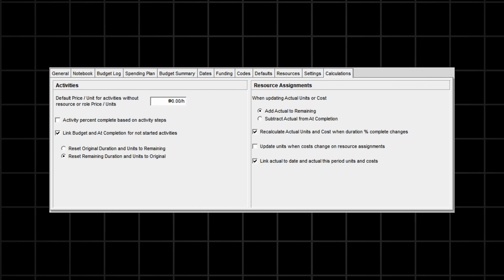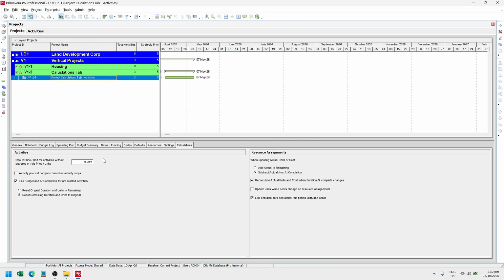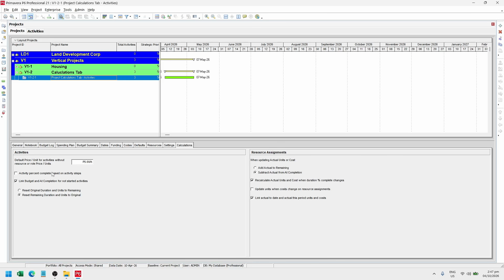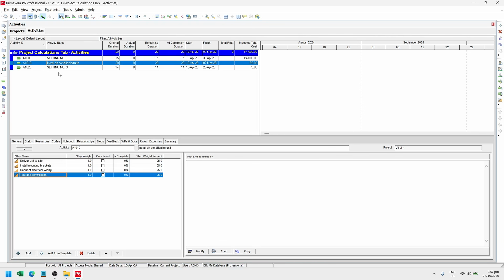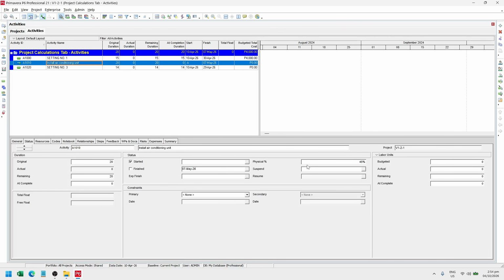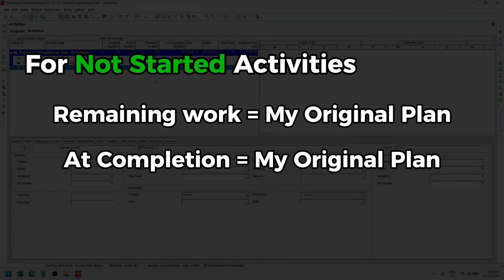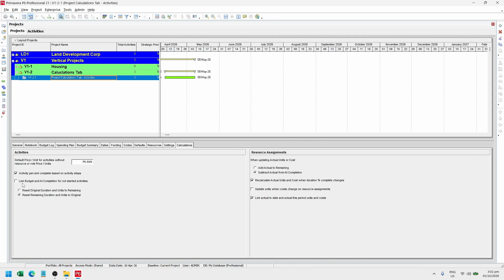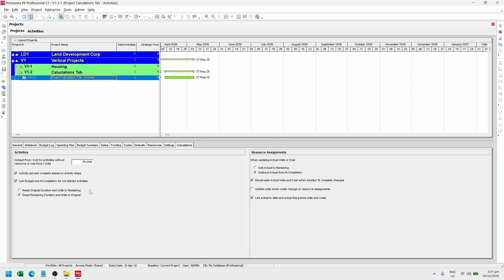Primavera P6 Project Calculations Tab: Activity Settings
✅ No Primavera? No problem! create your schedule in excel ➡️

In this Primavera P6 tutorial, we’ll explore the Project Calculations Tab with a focus on Activities calculations and how these settings affect your schedule updates.

You’ll learn how activity steps work, how progress is calculated, and how planned, remaining, and at-completion values are connected. I’ll also share the setup I personally find most logical when managing projects in Primavera P6.

This video is ideal for anyone involved in project management who wants a clearer understanding of how these settings impact real project schedules.

SOCIAL
👥 Facebook - Join our Facebook group where you can ask questions about project planning, Excel tutorial, Primavera P6 tutorial, and other things we talk about on this channel.

⏱️⏱️VIDEO CHAPTERS⏱️⏱️
0:00 - Intro
0:55 - Activity Setting 1
3:34 - Activity Setting 2
8:57 - Activity Setting 3
14:28 - Outro